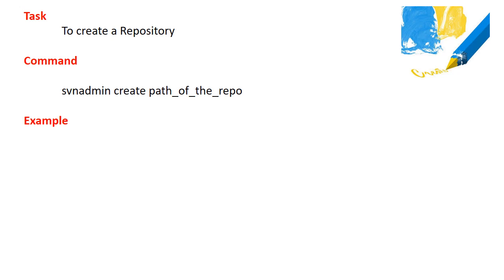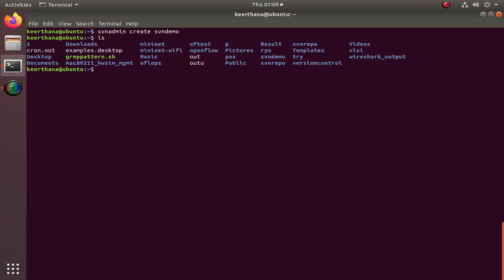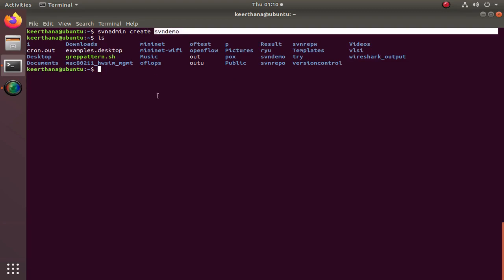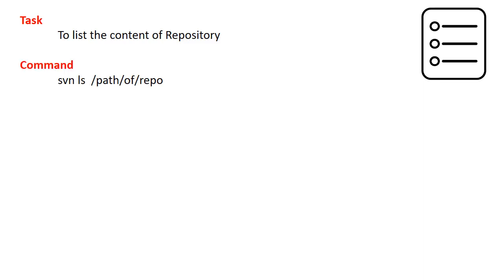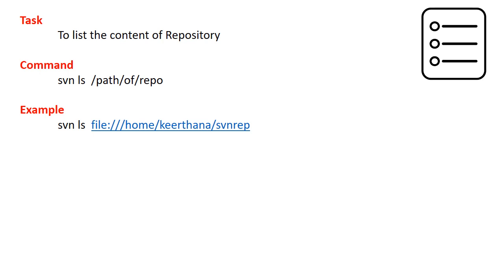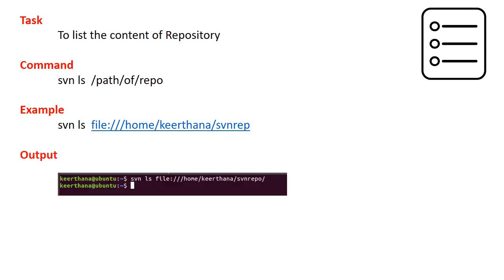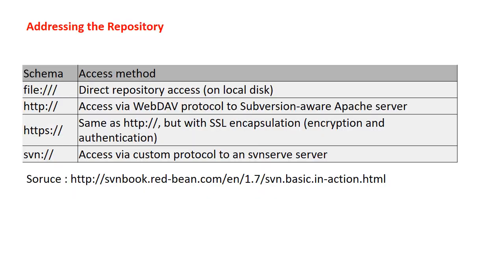4_ svn Basic commands II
create repo
list the contents